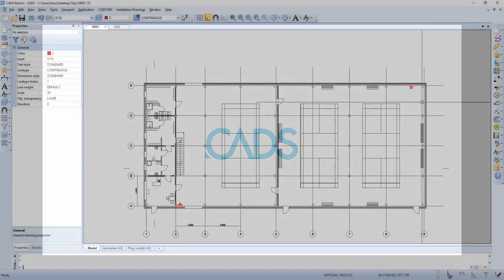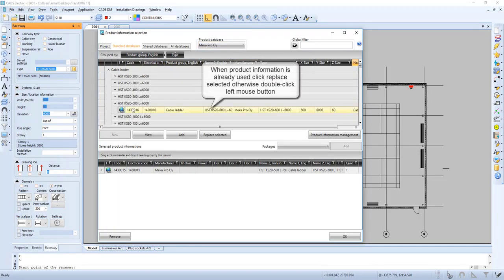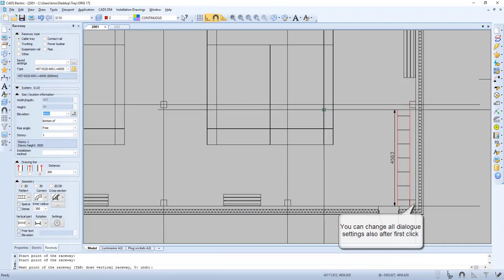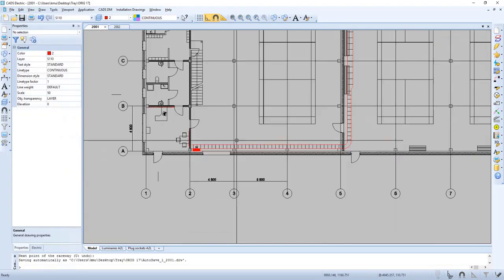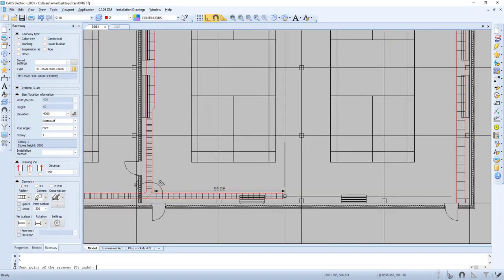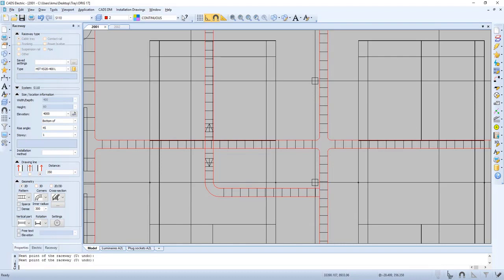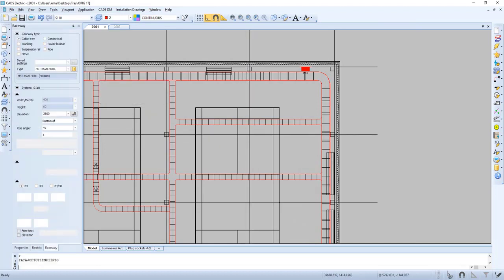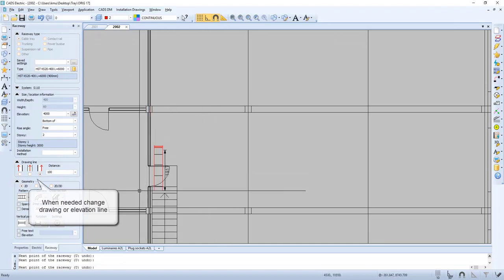CADMATIC Electrical 17 - Drawing cable trays in 2D view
Drawing cable trays in 2D